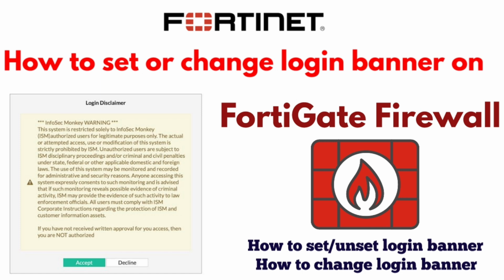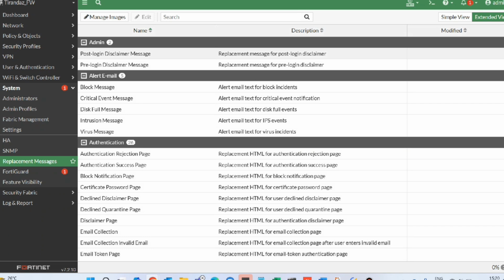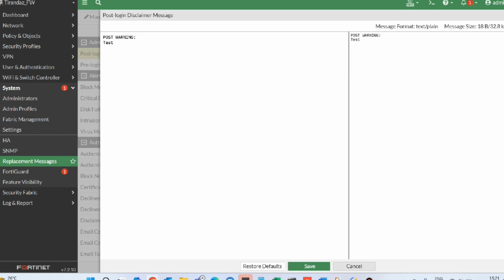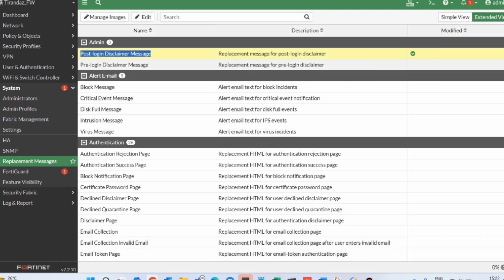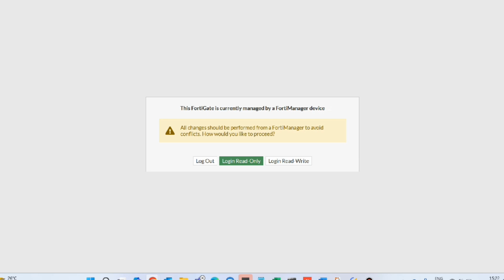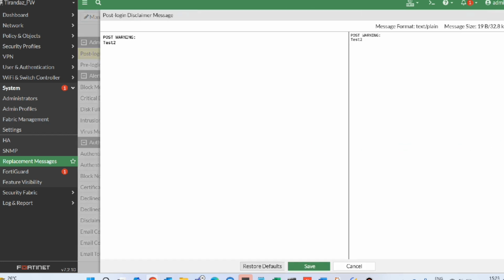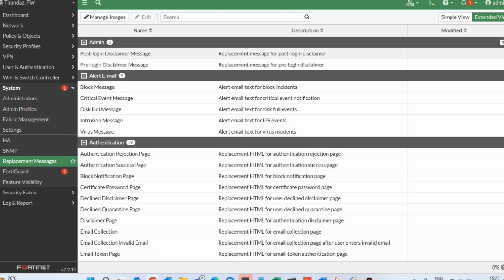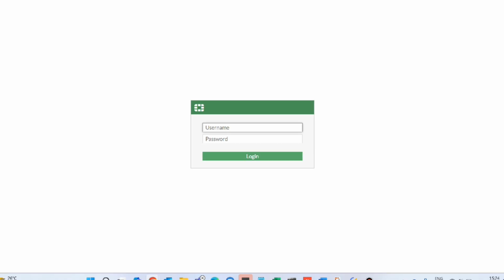How to Change or Set Login Banner in FortiGate Firewall | Step-by-Step Guide | Fortinet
How to Change or Set Login Banner in FortiGate Firewall | Step-by-Step Guide

In this video, we’ll guide you through configuring or customizing the login banner on a FortiGate firewall. A login banner is a critical component for informing users of network policies, security warnings, or legal notices before they access the firewall.

- IT professionals managing FortiGate firewalls.
- Security administrators who want to enhance user awareness and compliance.
- Anyone looking to customize FortiGate firewall settings for better user communication.

FortiGate login banner configuration
Customize login banner FortiGate
How to change login banner in FortiGate
FortiGate firewall login setup
Security banner setup FortiGate
Login banner settings FortiGate
FortiGate GUI customization
Banner configuration on FortiGate
FortiGate login message setup
Network security banner FortiGate
Fortinet login banner tutorial
Login message best practices
FortiGate firewall customization

Telwiter- @satyamm207